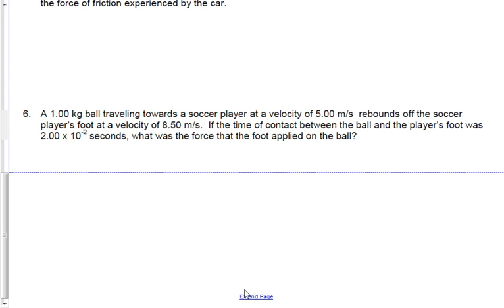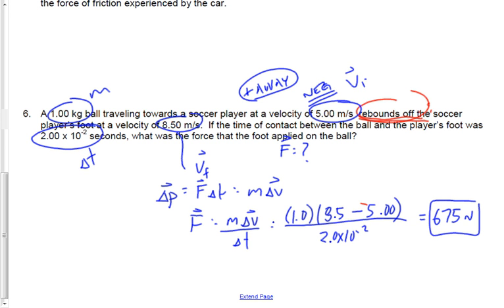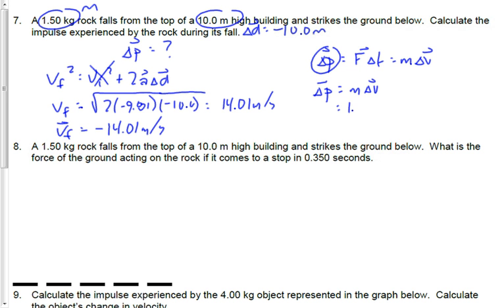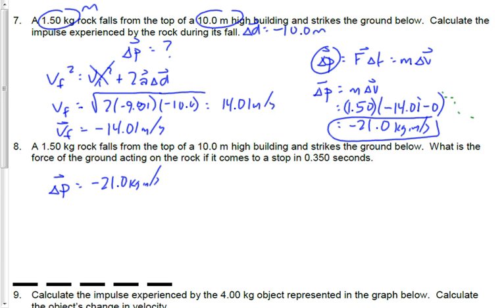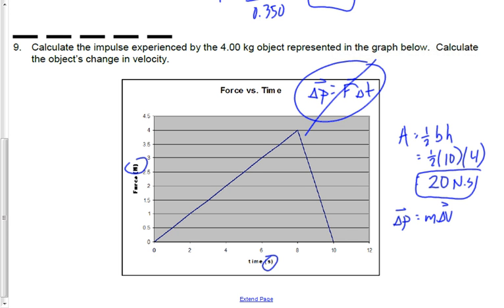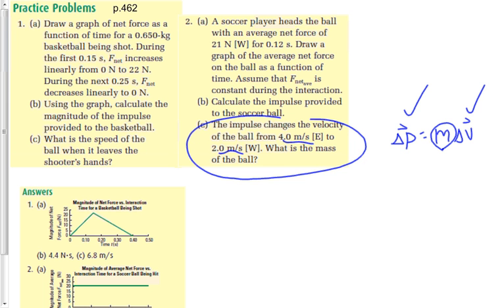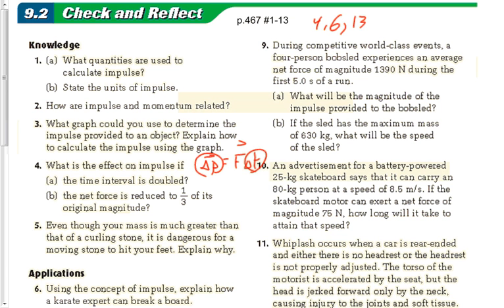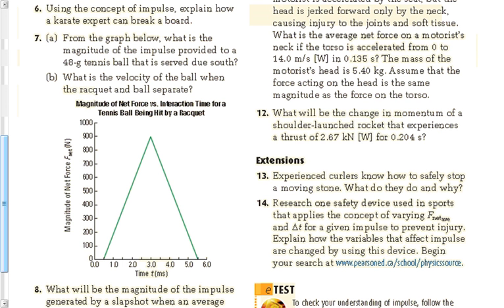(106-P3015S) Check HW (p.462, WS 2, p.467)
Check over various homework assignments.